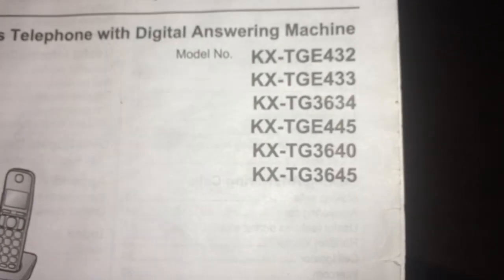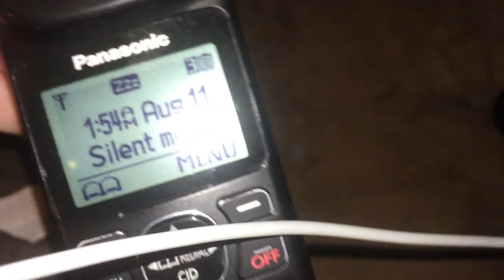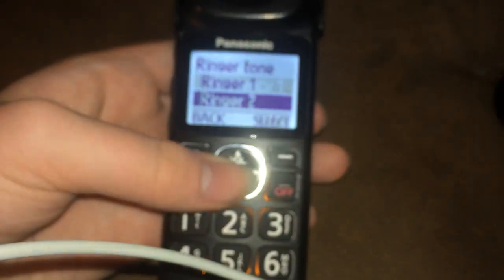Panasonic KX-TGMA44B on KX-TGE463 base.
This phone is at my grandparents house. They have 2 of these, one in the garage (the original reason that I had them get this one was because my Grandpa needed a phone with a loud ringer to replace a 210 that was wall mounted. It kept going off hook if it was bumped. The loud ringer was needed because the machinery in the garage can be extremely loud. So I suggested this phone to them), and one in the basement. These were both expansions to the system. Then they will have 3 KX-TGEA40Bs. These are original to the system.